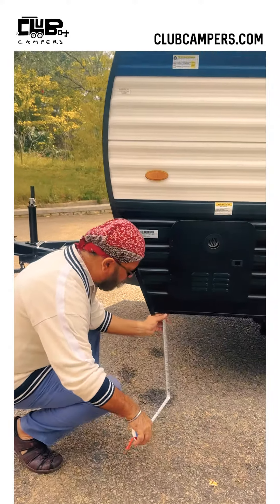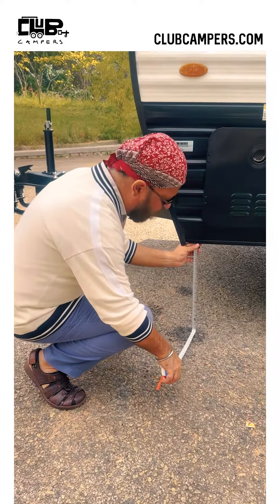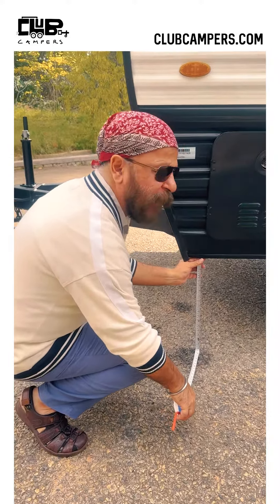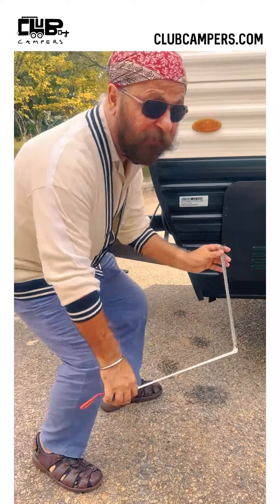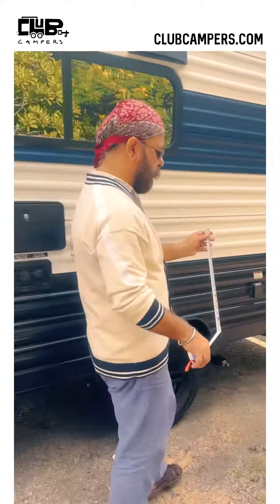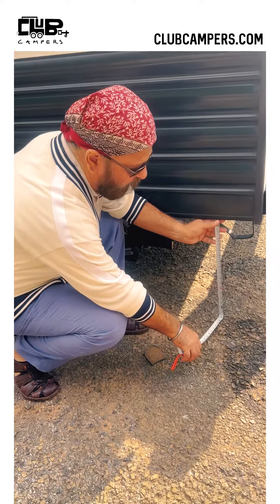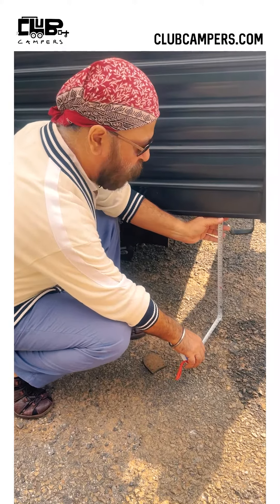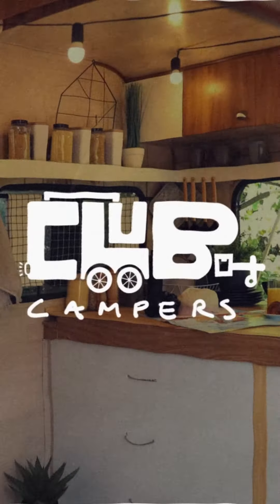Our Campers Have Perfect Weight Distribution! | ForestRiver Campers Now In India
Experience the stability of ForestRiver campers, demonstrated by our founder Kanwal. Perfect balance equals no sagging, just flawless travel with ClubCampers.